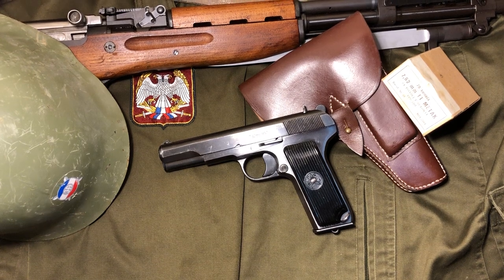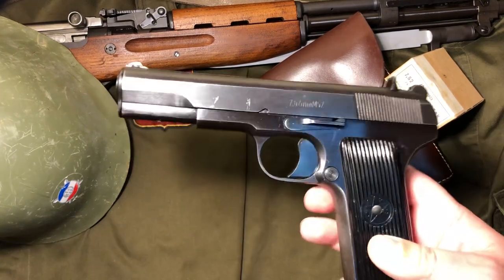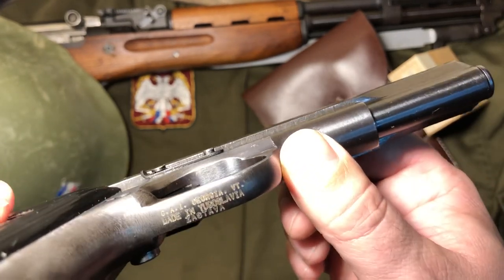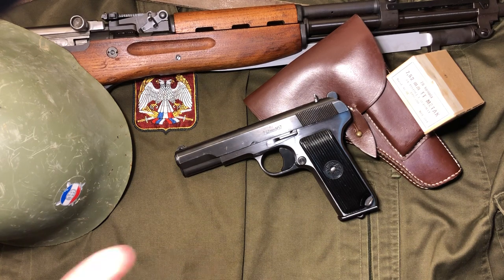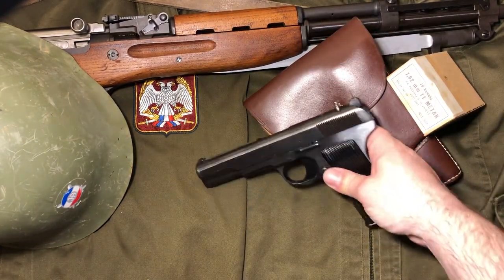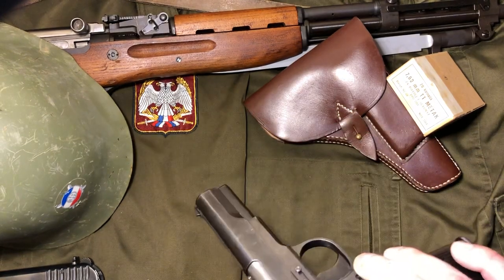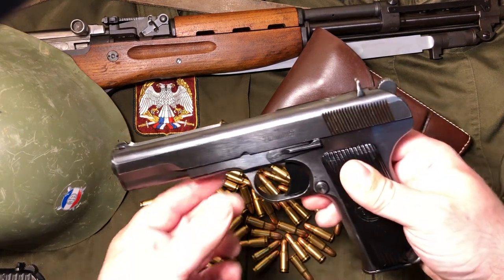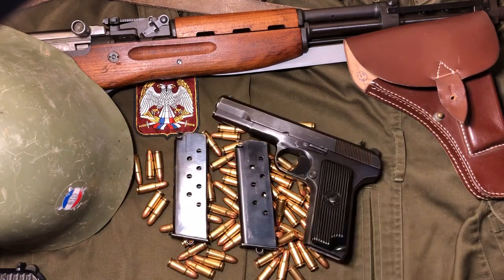Zastava M57 From Classic Firearms Review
1960 Yugoslavian Zastava M57 Tokarev Review